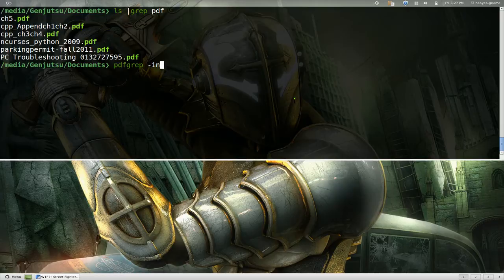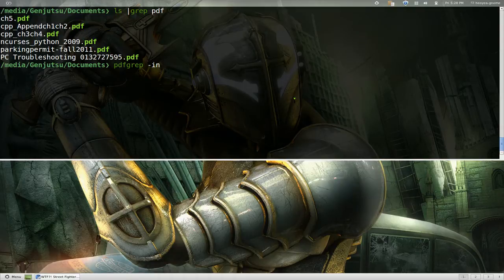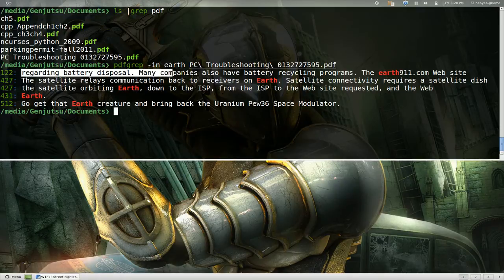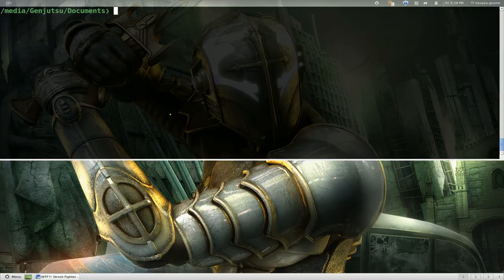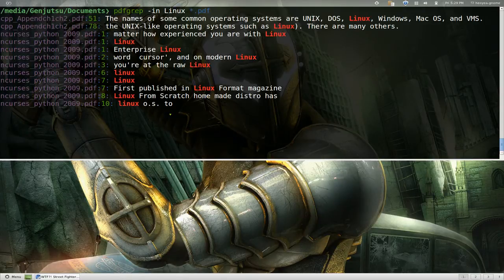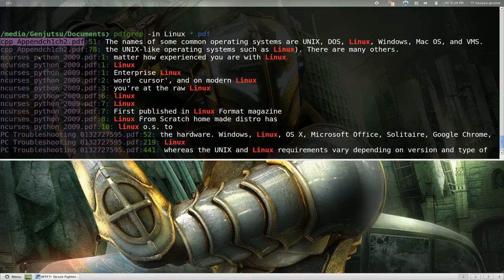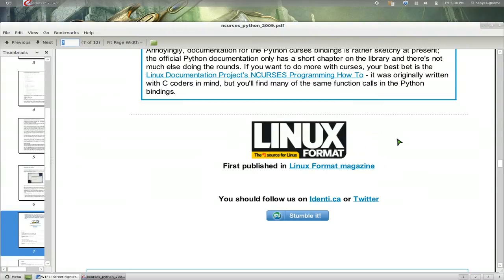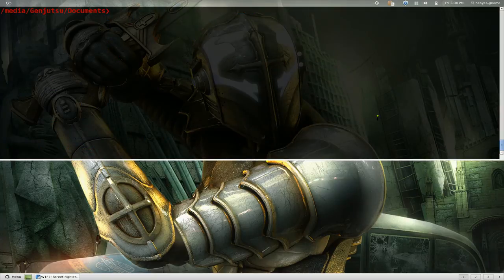Pdfgrep - Search Text Inside PDF Files - Linux CLI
Package: pdfgrep
Description: search in pdf files for strings matching a regular expression
 Pdfgrep is a tool to search text in PDF files. It works similar to `grep'.

 Features:
 * search for regular expressions.
 * support for some important grep options, including: + filename output. + page number output. + optional case
   insensitivity. + count occurrences.
 * and the most important feature: color output!